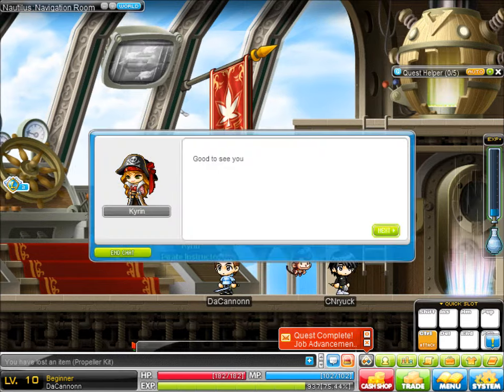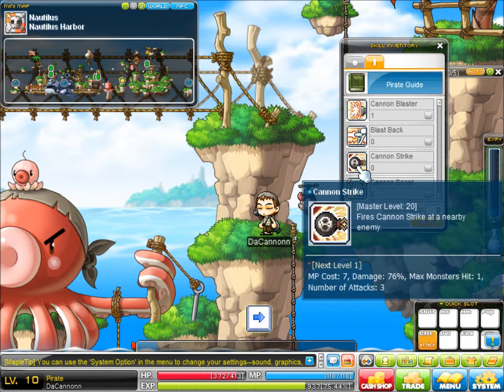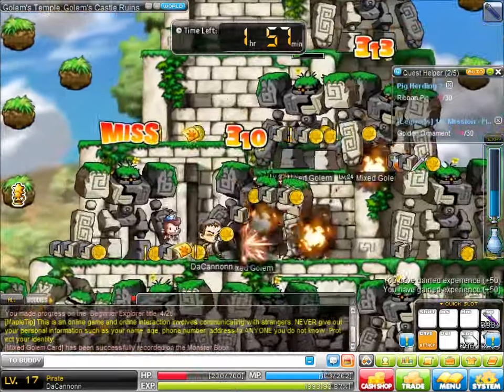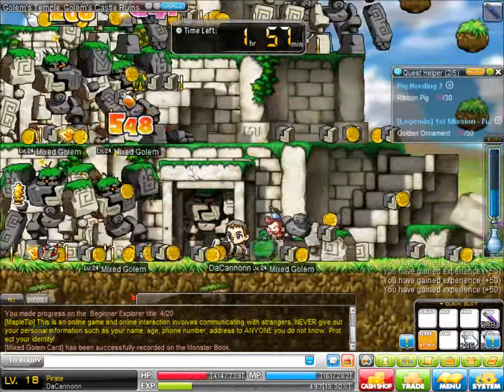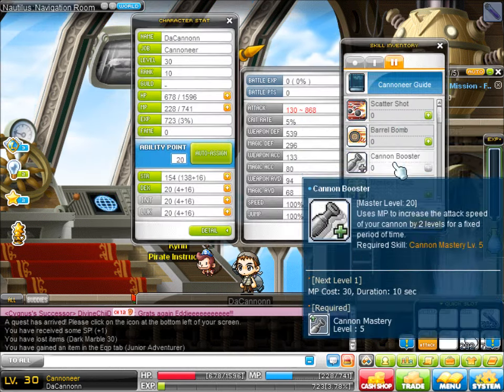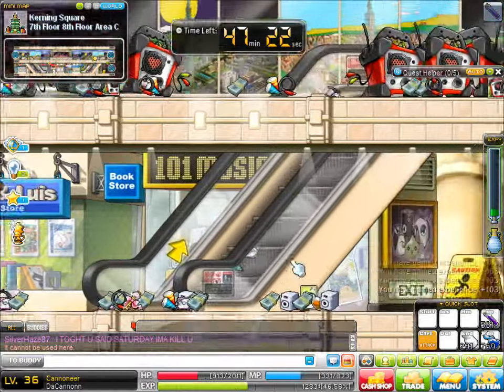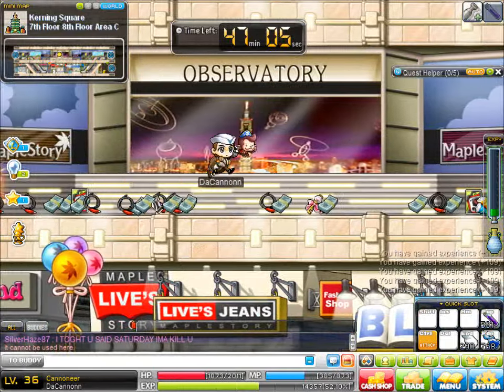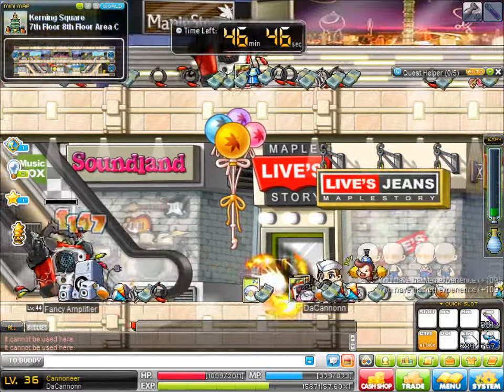Maple Story Legendary Cannoneer - Butterfly Effect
Butterfly effects! I should name it shoe lace effect!

Hope you guys enjoy the cannoneer :) Goal is to get it to 70!